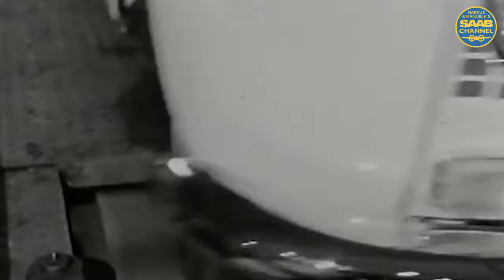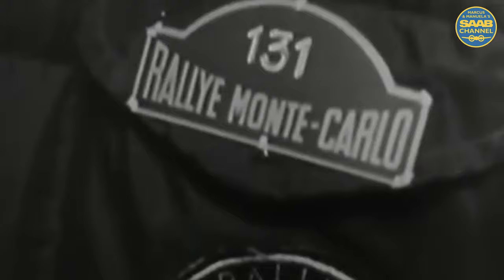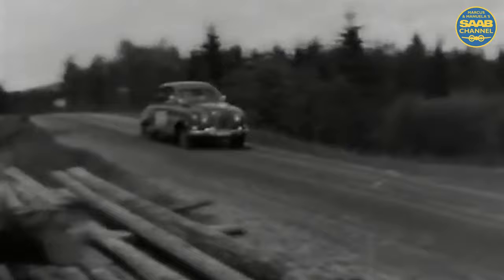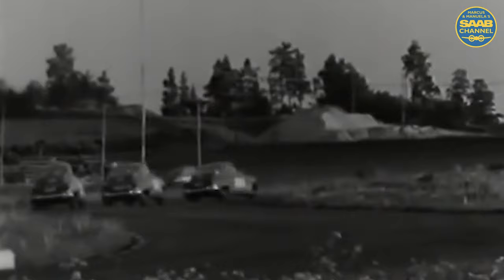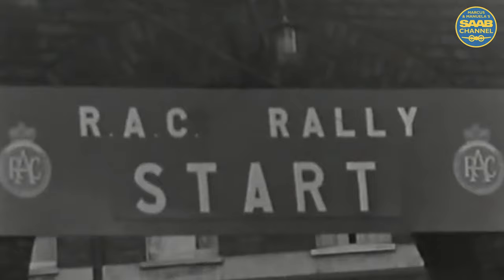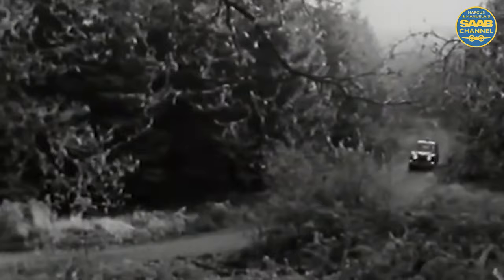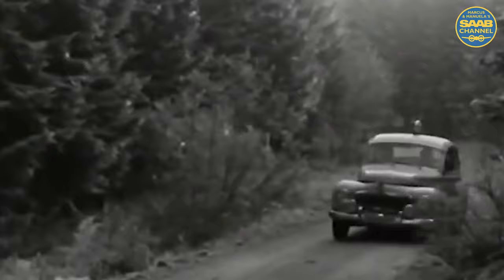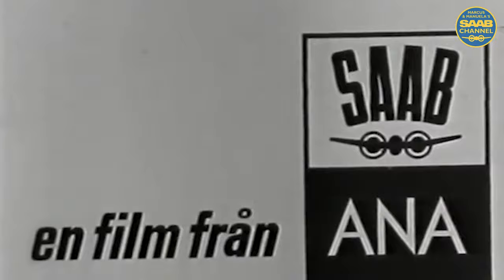Erik Carlsson 1964 Rally Season youtube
Merry Christmas and a Happy New Year! Hopefully many of you Saab fans are free from work and can watch Saab youtube videos. In sad recognition of the 10 year since the Saab bankruptcy we made this homage to Saab. Everyday between 18 of Dec to the 9 of January there will be a new video posted about Saab from the Saab archive over the internet.

Erik Carlsson    1964 Rally Season YouTube produced by Saab.